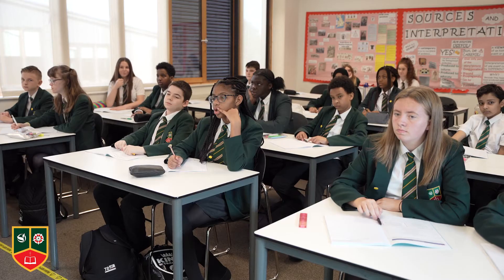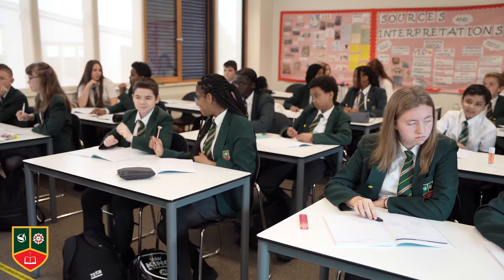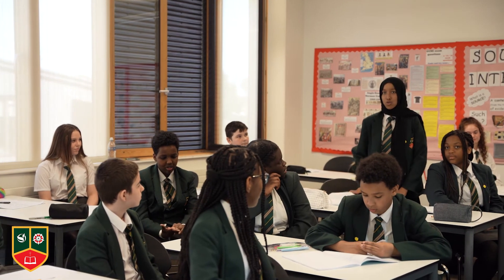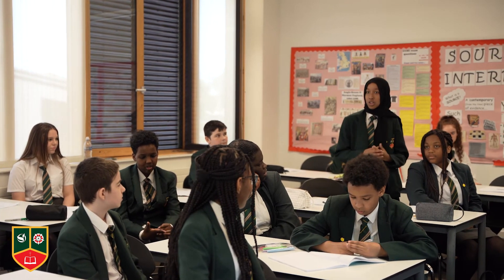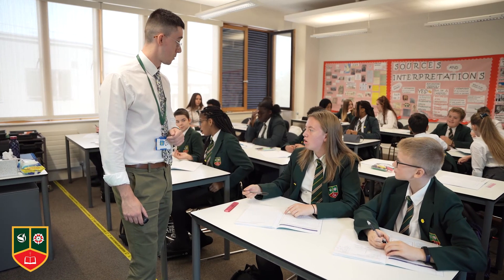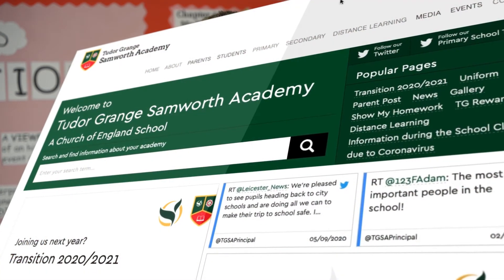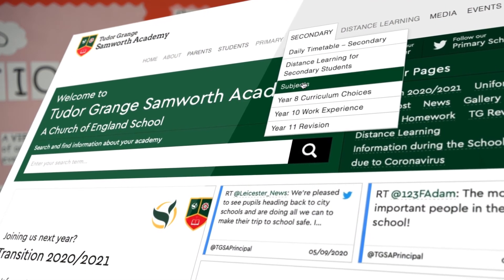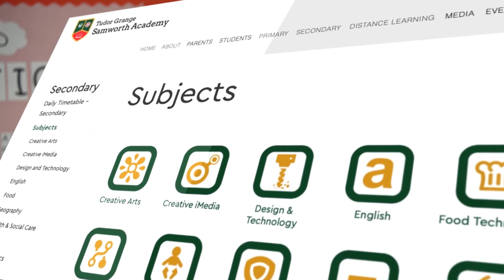History | Tudor Grange Samworth Academy: Virtual Open Evening